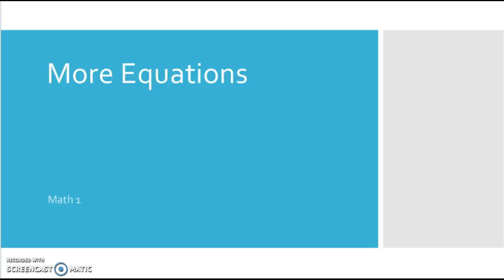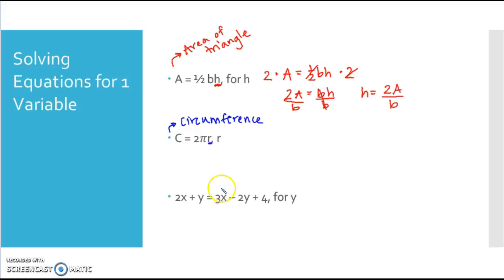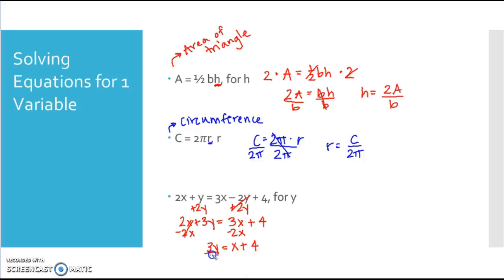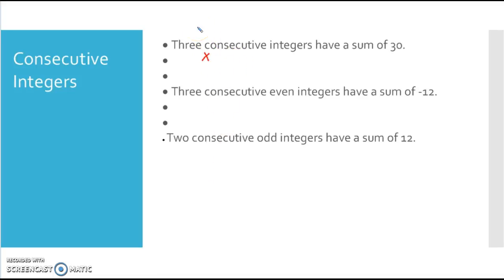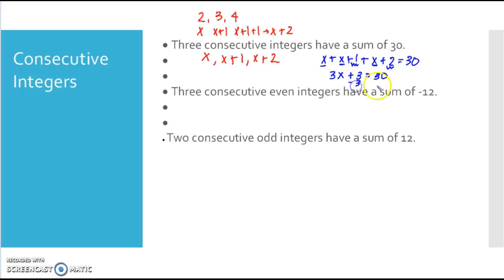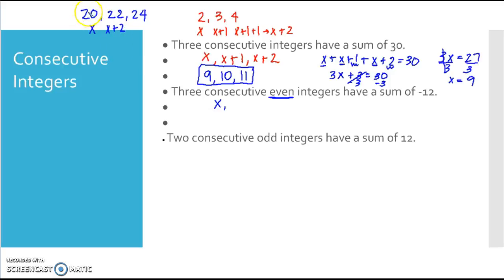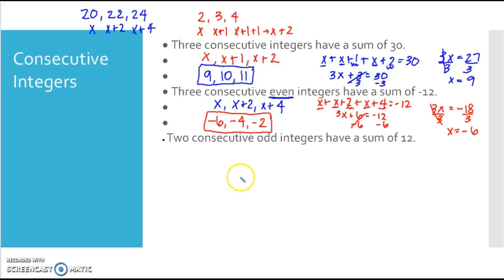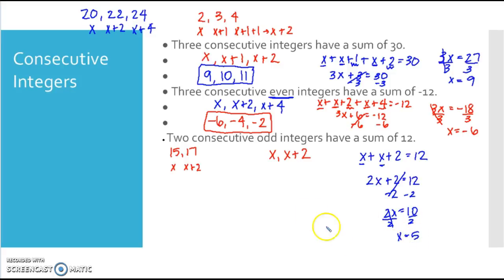More Equations Math 1